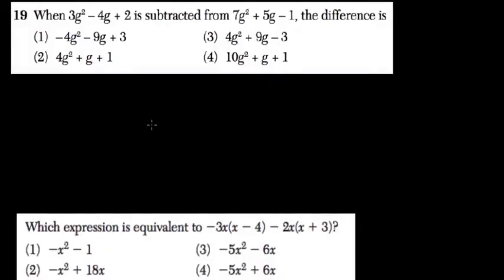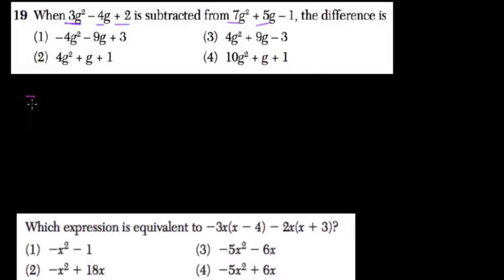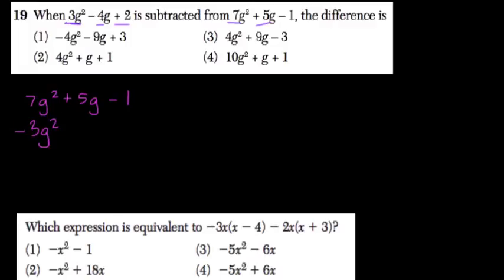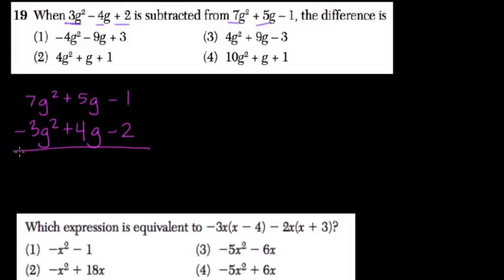Adding and Subtracting Polynomials 05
Here we add and subtract polynomials. The goal is to combine like terms and use the distributive property and simplify an expression.